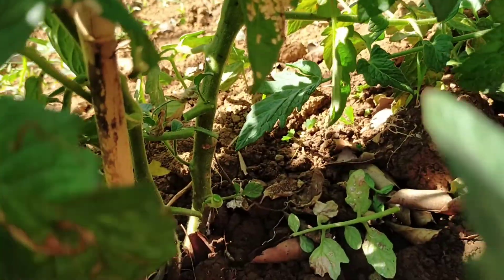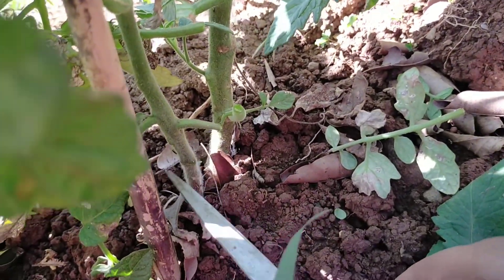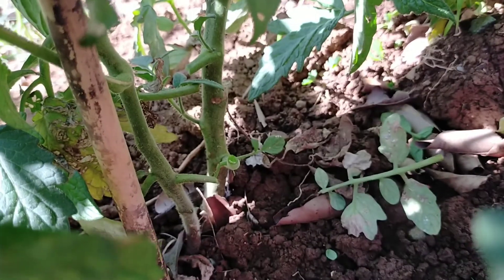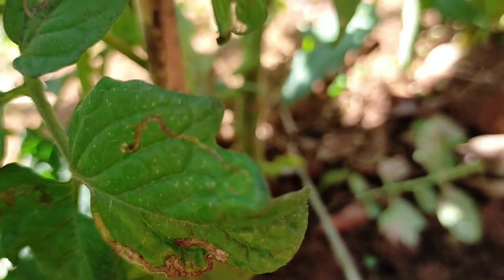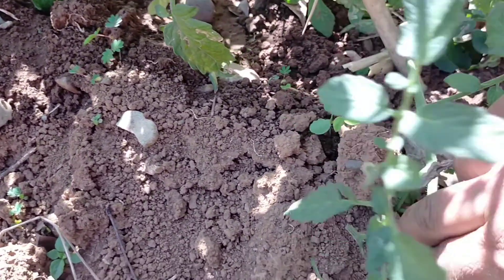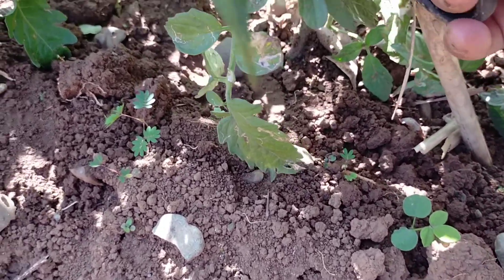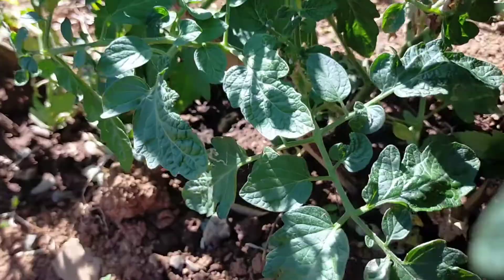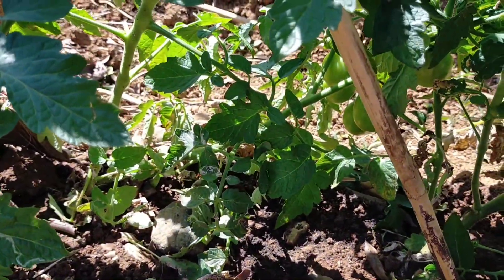5 dahilan kung bakit kailangang mag pruning ng ating tanim ng kamatis